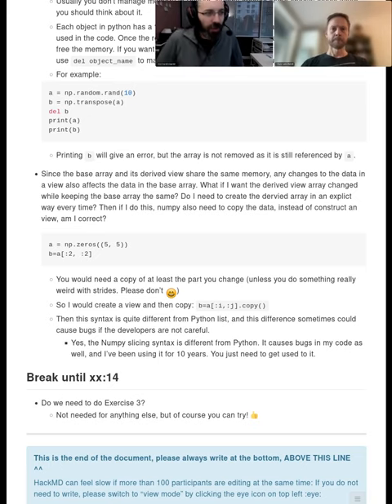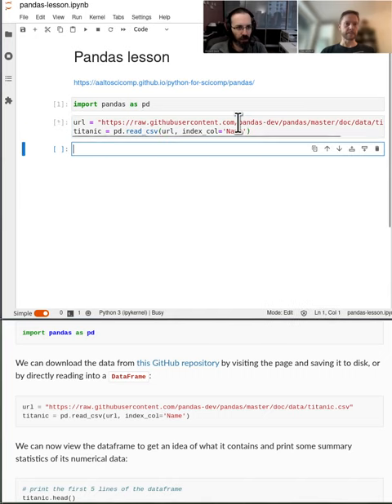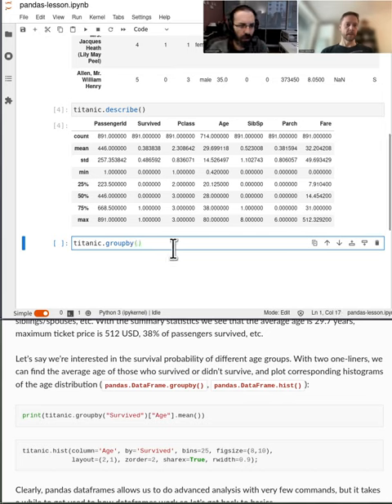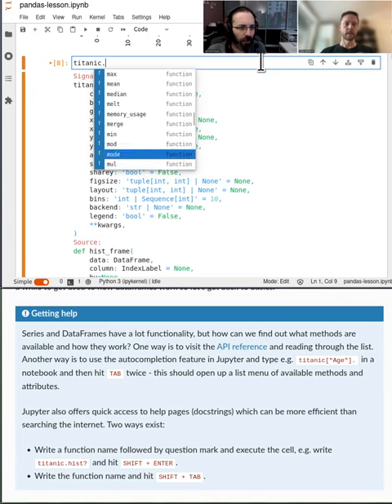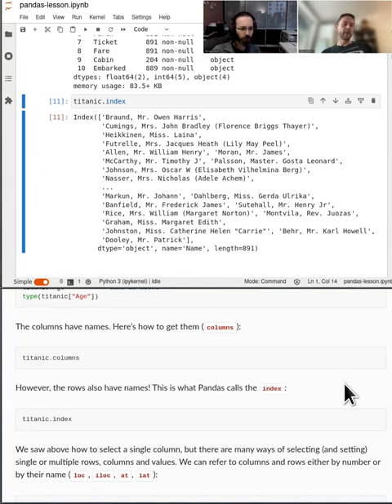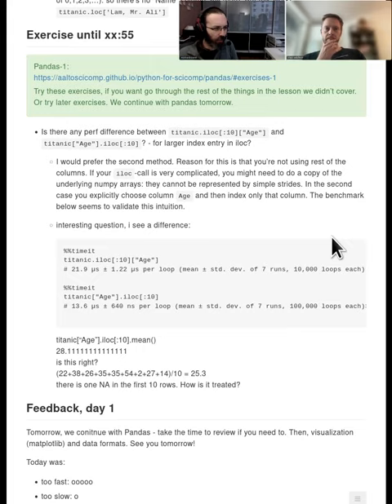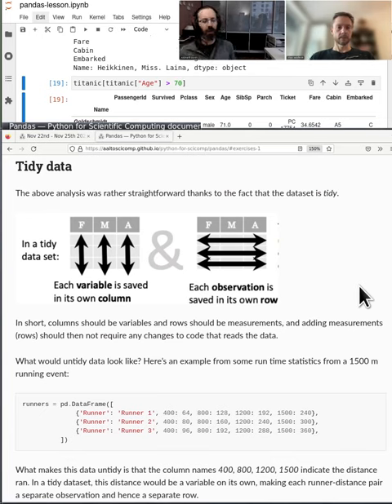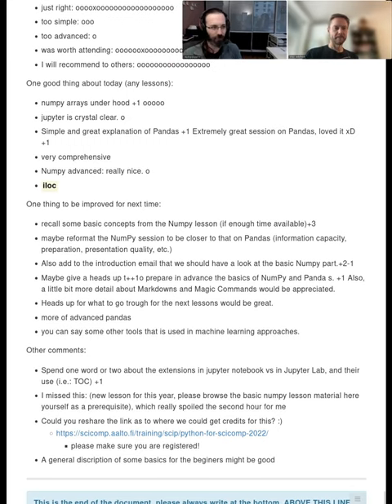1.4 Pandas 1/2 - Python for Scientific Computing 2022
Pandas is the standard tabular data package for Python.  It allows you to do plenty of operations quickly and seamlessly.  In this lesson, we go over the basics of using Pandas.  After this lesson, you won't know everything but you will be able to read the docs and figure out from more yourself, which is what almost everyone has to do anyway.

Continued in part 2: ... coming tomorrow

04:19 What is pandas?
04:19 Demo and basic structure of a DataFrame
10:28 Selecting from the dataframe
16:30 What's in a dataframe? - theory
25:12 Exercise 1
26:33 Going over the exercise
27:26 Tidy data
33:47 Done for the day, wrap-up and Q&A, feedback of the day